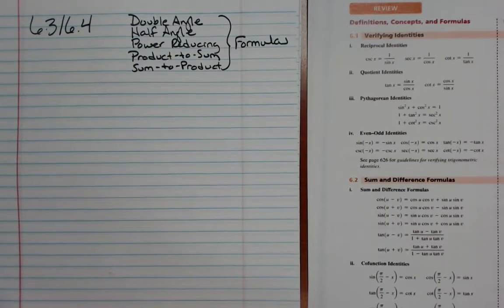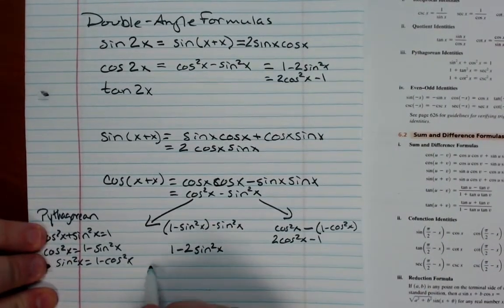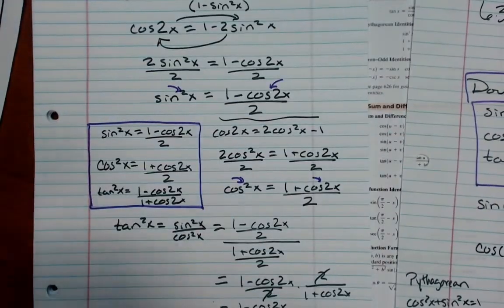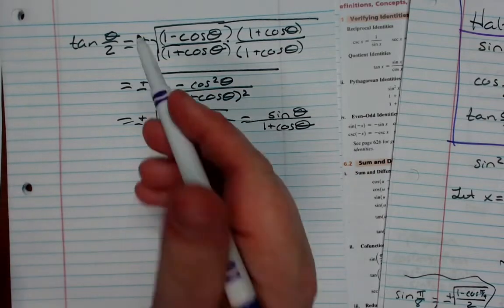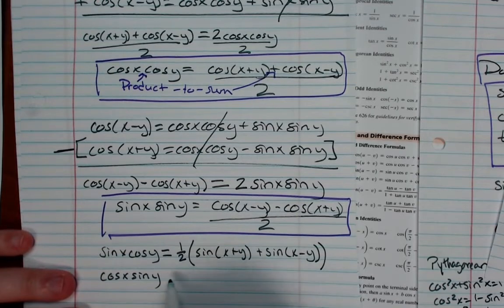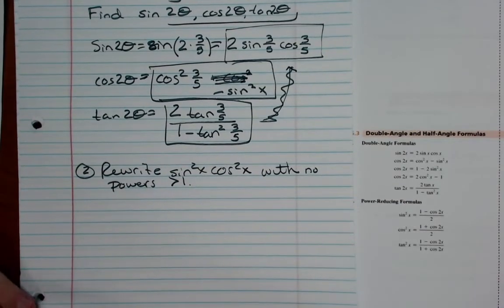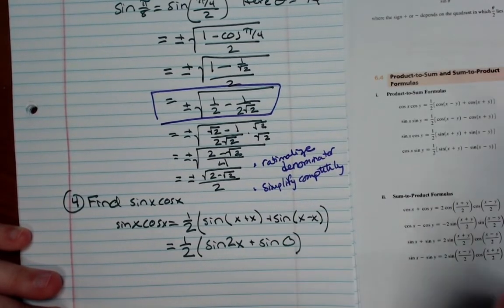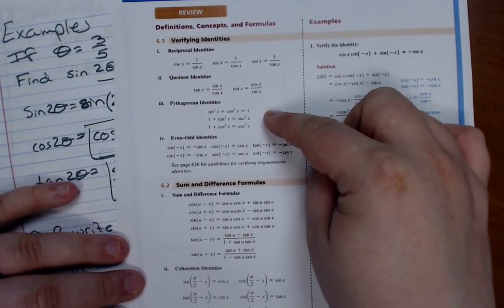[MATH135 Precalculus] 6-3 & 6-4 More Trigonometric Formulas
Double-Angle Formulas
Power Reducing Formulas
Half-Angle Formulas
Product-to-Sum Formulas
Sum-to-Product Formulas